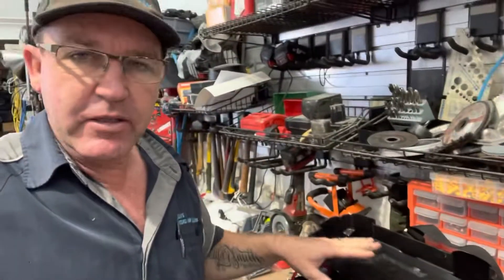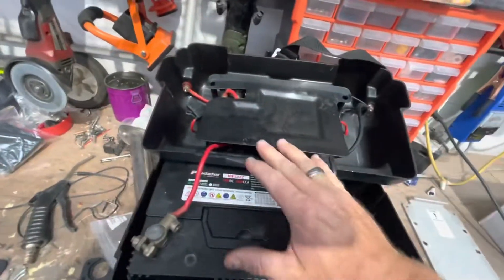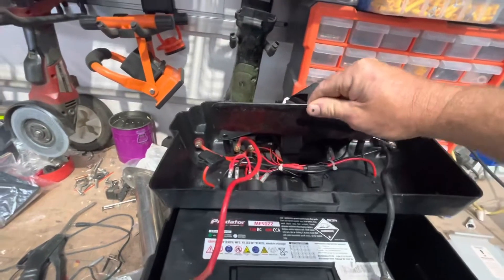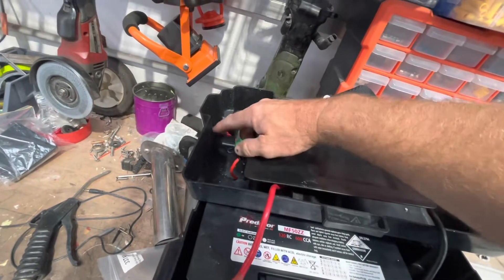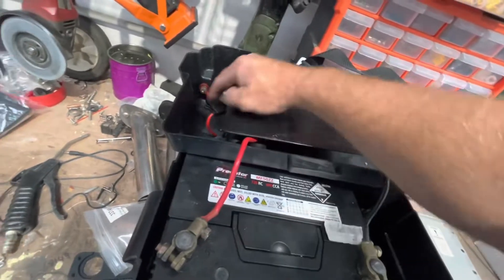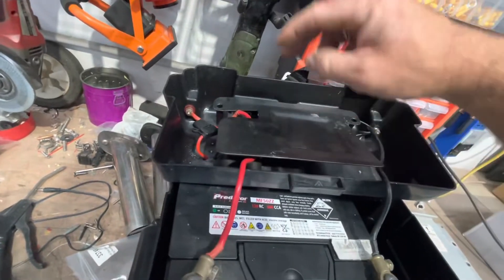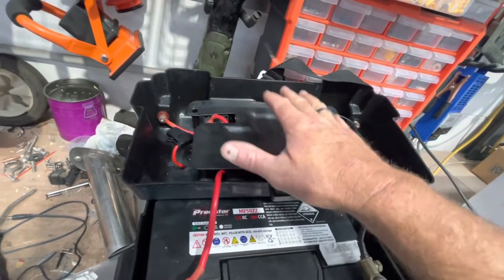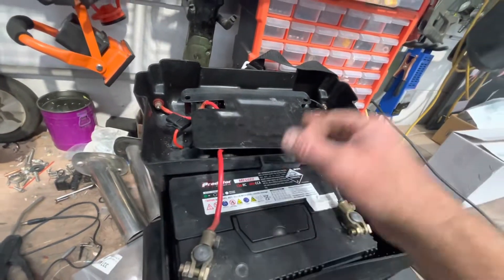Battery Box fuse tips.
Know what fuses are in your battery box and check they are suitable for what you are using them for.